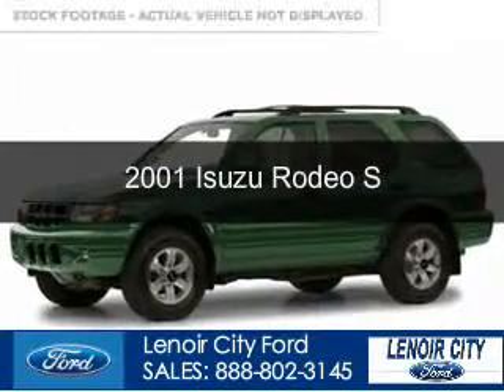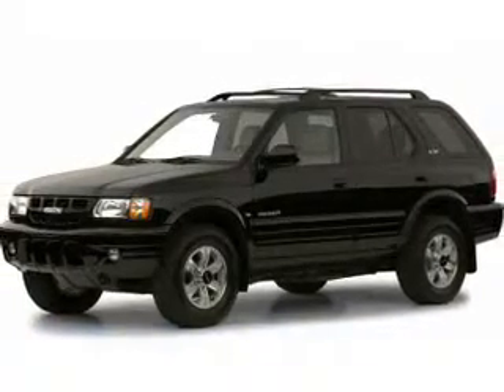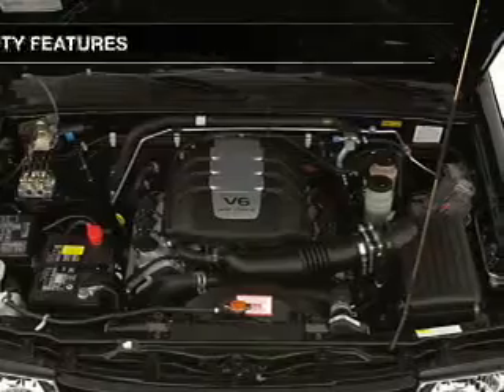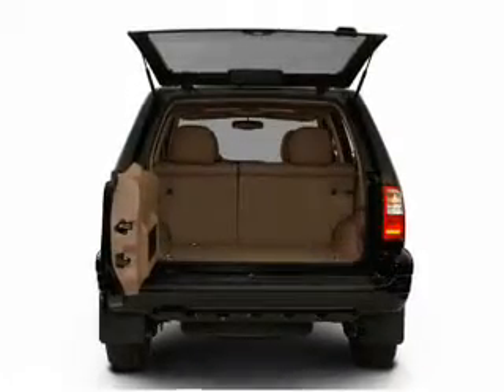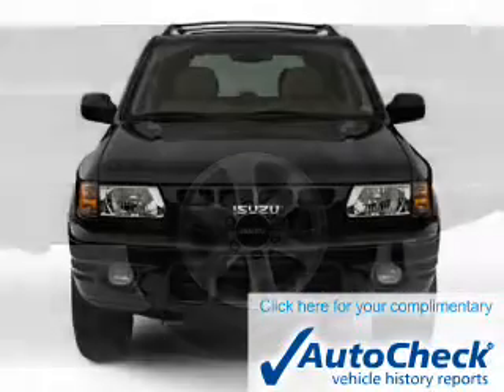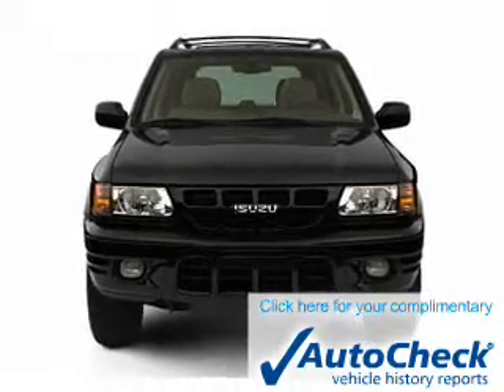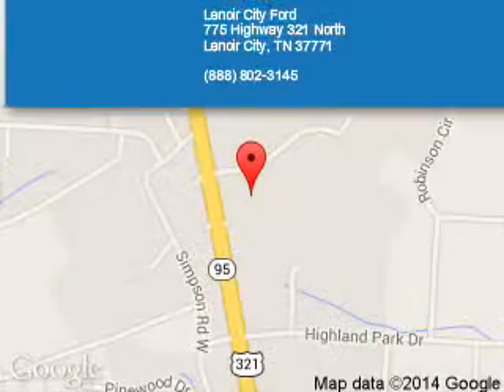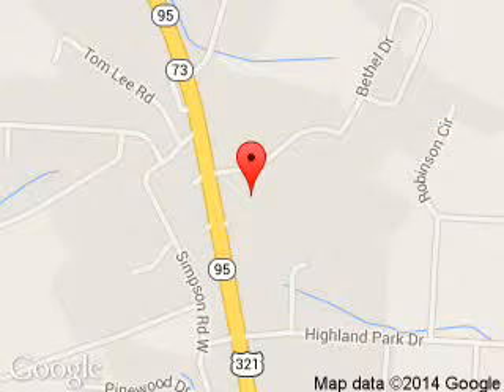2001 Isuzu Rodeo - Lenoir City TN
Phone:
Year: 2001
Make: Isuzu
Model: Rodeo
Trim: S
Engine: 3.2 liter 6 cylinder 24 valve
Transmission: 4-Speed Automatic
Color: Garden Green
Mileage: 146379
Address:
775 Highway 321 North